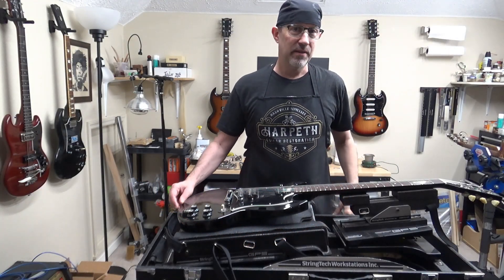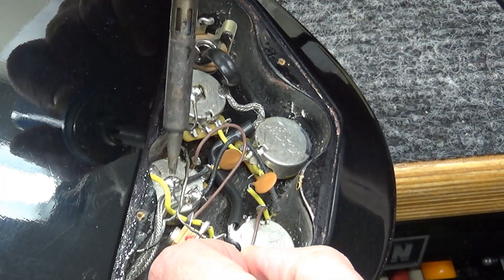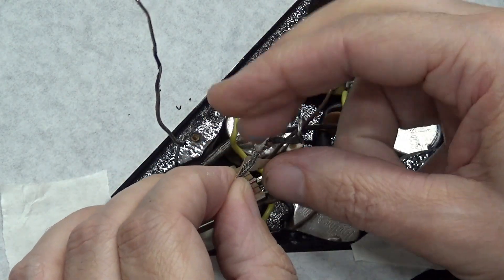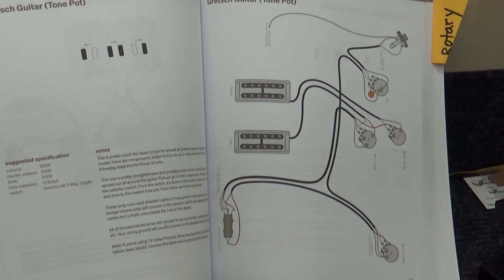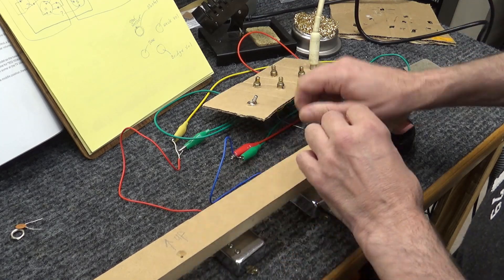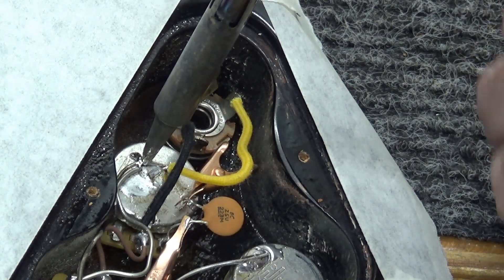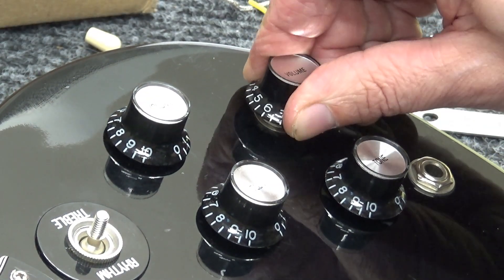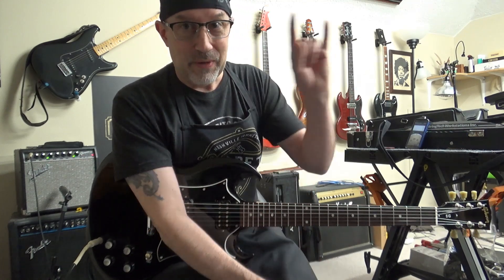Gretsch Wiring for Gibson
Hello People!
Thanks for joining me for more guitar restoration videos! We are rewiring the circuit in the Gibson SG cavity to make it more like a Gretsch. Master volume, master tone, neck pickup volume and bridge pickup volume.

Cheers,
Scotty D.,
Harpeth Guitar Restoration, LLC.
Nashville, Tennessee